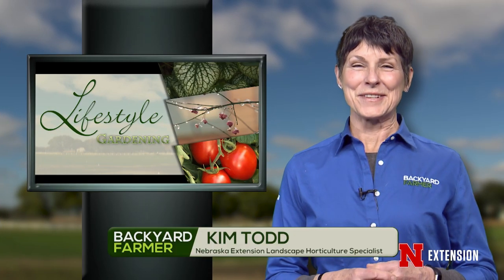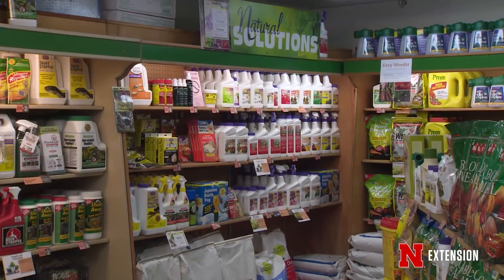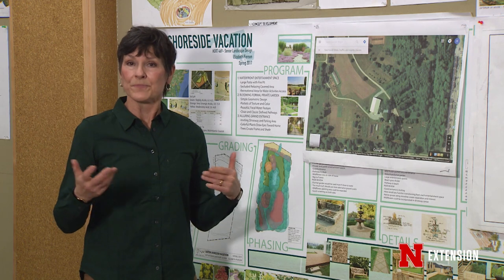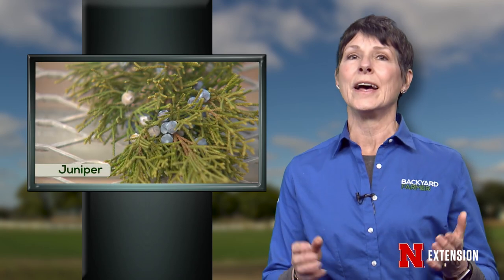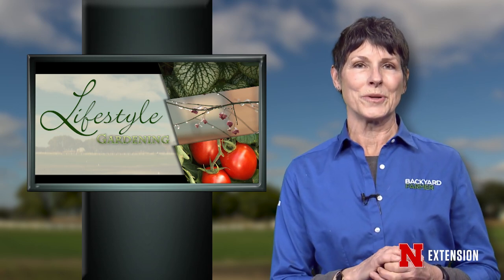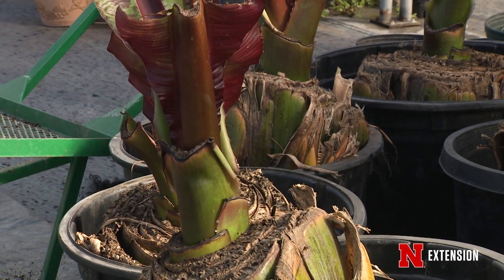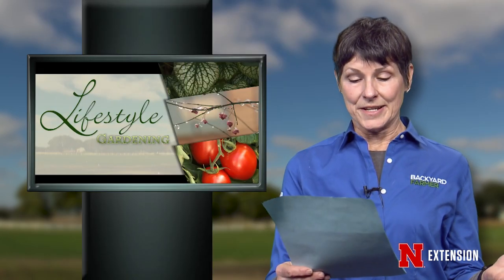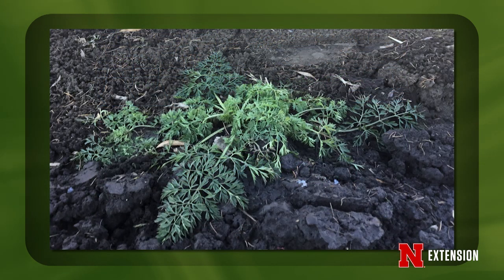Backyard Farmer Presents Lifestyle Gardening Program 601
Nebraska Extension Landscape Horticulture Specialist Kim Todd hosts Lifestyle gardening and focuses on overwintering of public plants, pet friendly landscapes, helping new homeowners know their home outdoor space and what to do with plants that seed.